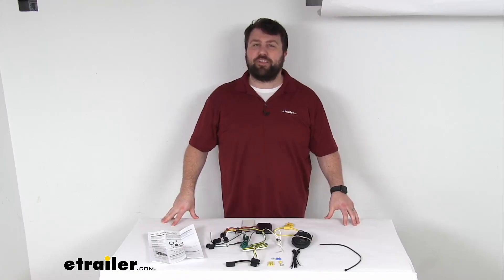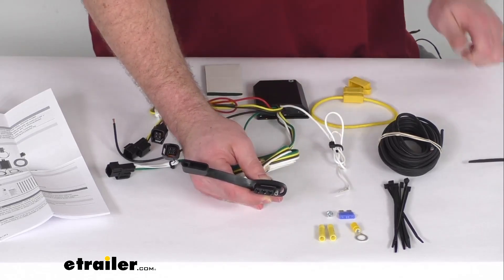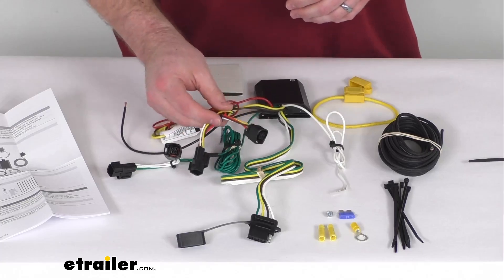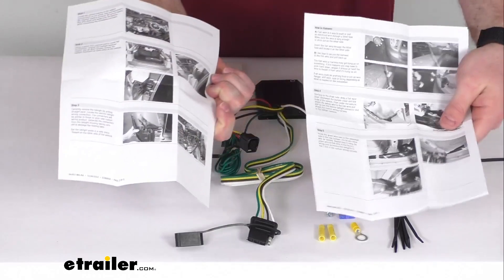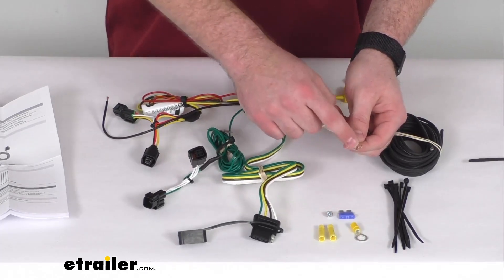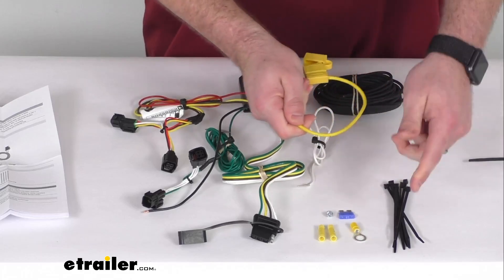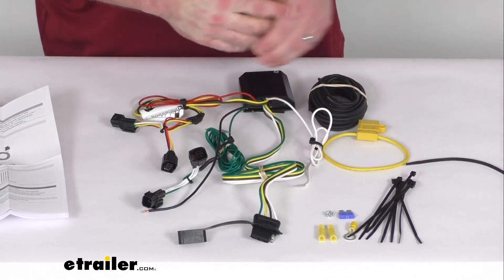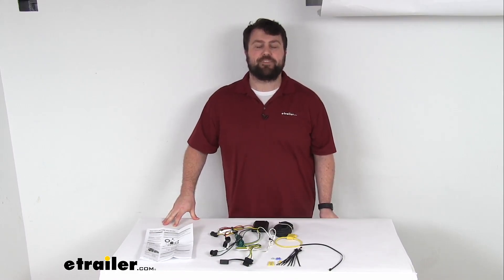Feature Breakdown: Curt T-Connector Vehicle Wiring Harness with 4-Pole Flat Trailer Connector-C44NR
Hi there, I'm Michael with etrailer.com.  Today, we're gonna take a quick look at this CURT T-Connector Vehicle Wiring Harness with 4-pole Flat Trailer Connector.  This is gonna provide a four-way flat trailer connector at the back of your vehicle, so you can power up your trailer's signal lights.  And that way other motorists can tell if you're stopping, or turning, or driving at night, make sure that you're legal and safe as you're going down the road.  This system is gonna be compatible with your five pole, six pole and seven pole trailer wiring systems with an adapter.  Those adapters are sold separately but it will still power up your trailer signal lights if you use one of those adapters.

This system is custom fit for your 2023 Honda HR-V.  This is going to be very simple to get installed because we have that custom wiring connections so you're not gonna have to worry about splicing into your vehicle's wiring.  You just simply unplug the wiring connections that are there, plug this in line and that's going to re-complete that circuit so that your taillights will work properly on your vehicle but then it'll also send that signal out to your trailer as well.  This does have a trailer light converter that's going to ensure that your vehicle's wiring matches that of your trailer so that your trailer's lights will function properly.  It does have a powered module that's going to connect to the battery of your vehicle to avoid overloading your vehicle's electrical system.

This will provide 7.5 amps per circuit for your stop and turn lights, as well as 7.5 amps per circuit for your tail lights.  To get this installed, it is gonna be a pretty straightforward process.  They do include instructions to walk you through every step with pictures to make sure that everything's being installed properly.  But just to give you a quick overview of how it's gonna work, like I said, you'll unplug the connections for your vehicle's taillights.  Plug this in line there.

That will re-complete that circuit.  You'll run the green wire over to your passenger side.  Do the same thing there.  This system, your module here, is going to adhere to a solid surface.  They do include some double-sided foam tape here, so that that will be securely attached.

We've got a white ground wire.  They do include a self-tapping screw so that you can get that grounded to a metal surface.  Then we have our black wire that's going to be run up to our battery.  You can see it is pretty short, but they do include lots of wire so that you can run that from the back of your vehicle up to your battery.  So they've got a couple butt connectors there to make that connection between that wire.  They also have a fuse holder, so you'll snip that have one end and that we'll use a butt connector to connect to the other end of your wire up by your battery.  And then the other end, they've got a ring terminal here so that you can put that on the positive side of your battery on the positive post.  And then you've got your included fuse that will go in place and allow that to be protected.  They also include some zip ties to make sure that as you're running this wire up and you can keep it in a wherever you like it.  You do wanna make sure that as you're running this wire up to your battery compartment and that you're gonna stay away from anything that's hot or moving that could potentially damage the wire.  And this is probably gonna be the, the most difficult part of the whole installation, just running this wire.  It can be kind of time consuming especially if you don't have your vehicle lifted up on jacks trying to run that up.  It might be a little bit challenging but definitely something that you can do.  And then your four pole flat trailer connector wiring here is gonna be at the back of your vehicle.  They do include a dust cap so that you can protect those connections from dirt and debris and that sort of thing.  And then I'll be ready for you to plug it, plug in and hook up to your trailer.  So overall, a really simple system here for your Honda HR-V.  Great way to add that wire in so that you can easily pull your trailer.  That completes our look for today.